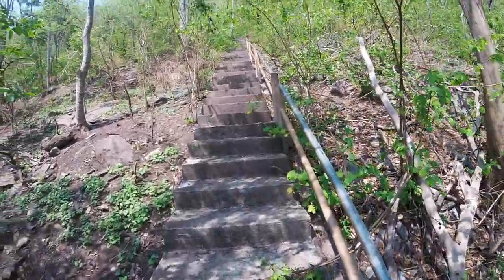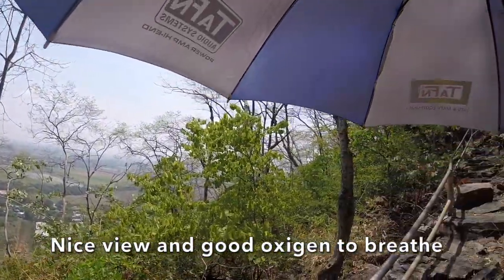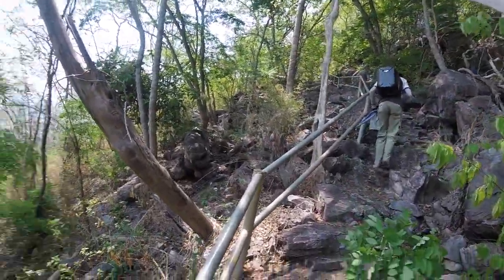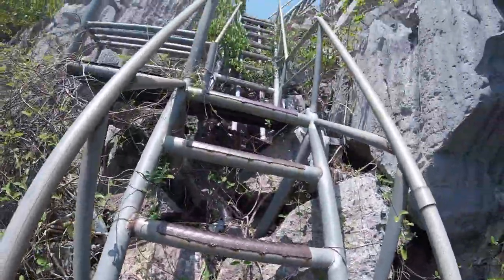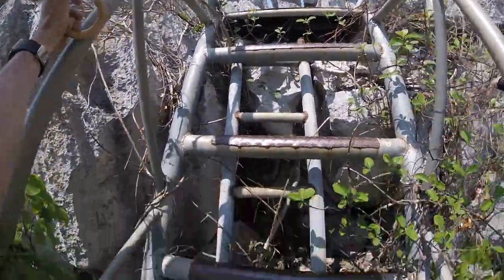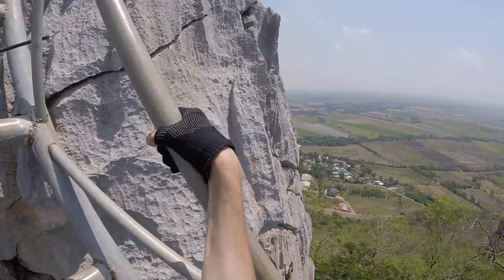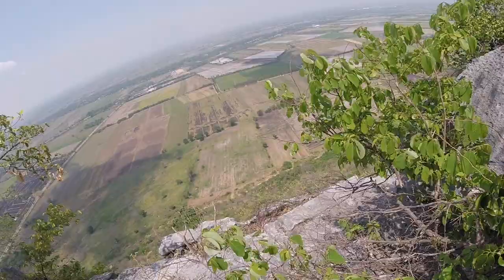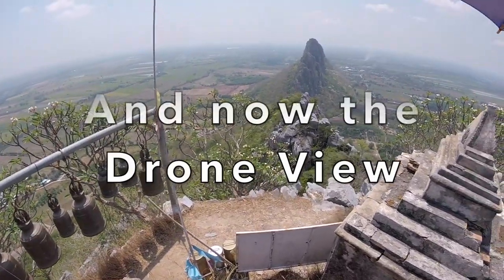Hiking at Khao Nor (เขาหน่อ) with drone views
Hike and Climb this mountain (Khao Nor) in Nakhon Sawan up to the top and fly the drone on top in a very hod day